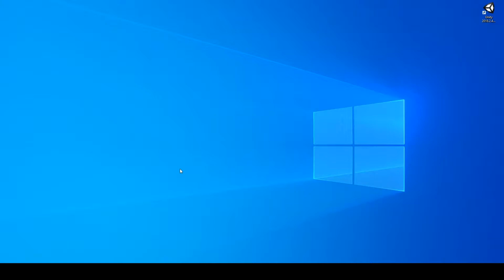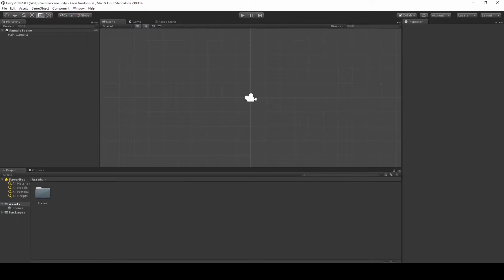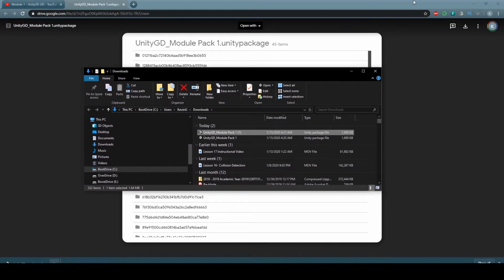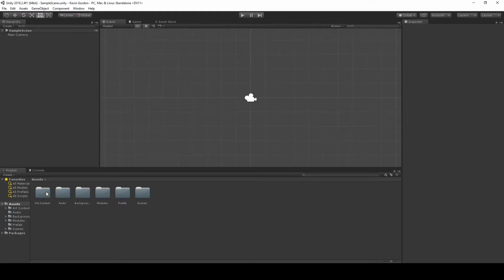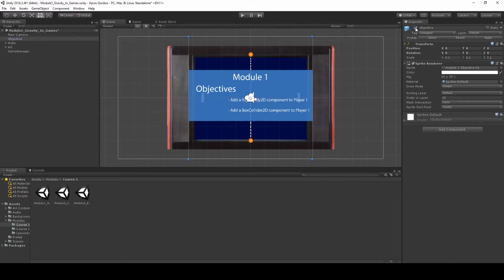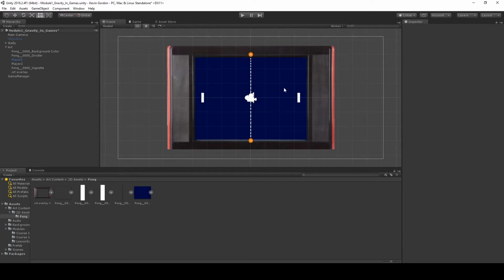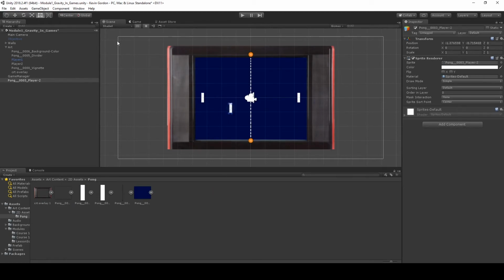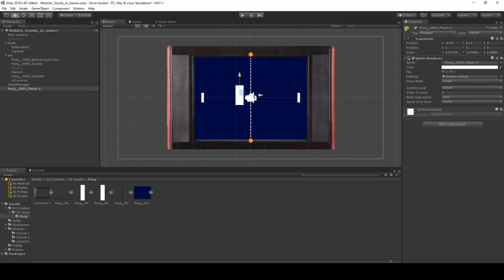UnityGD Getting Started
Unity Package - Module Pack 1